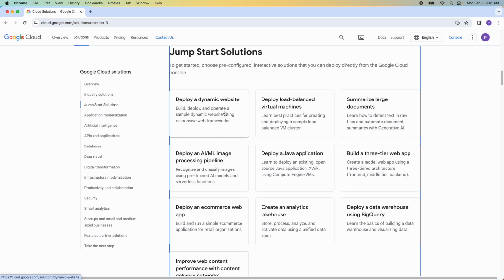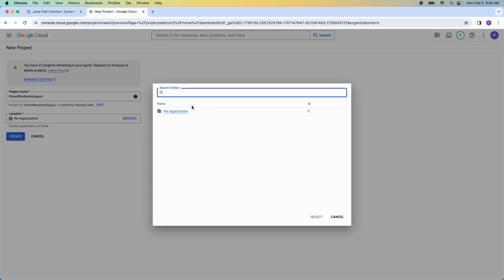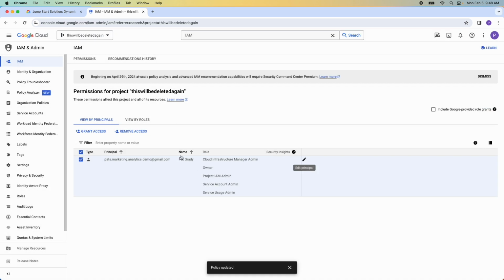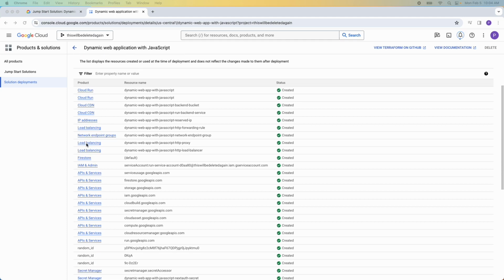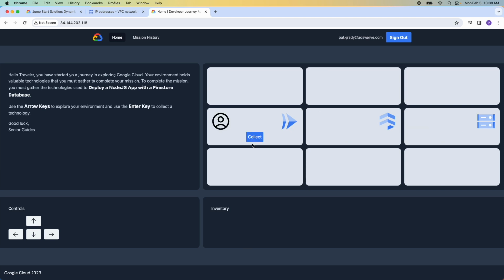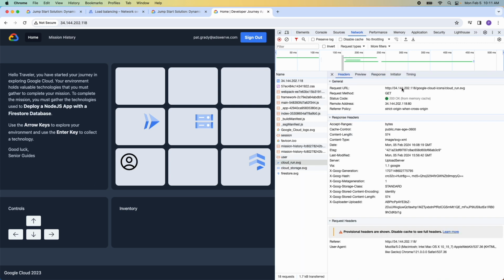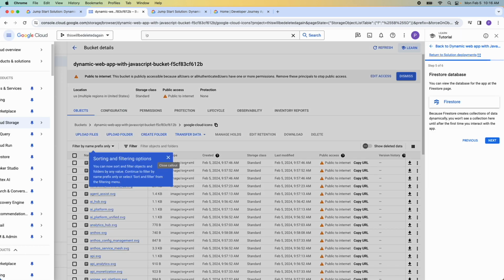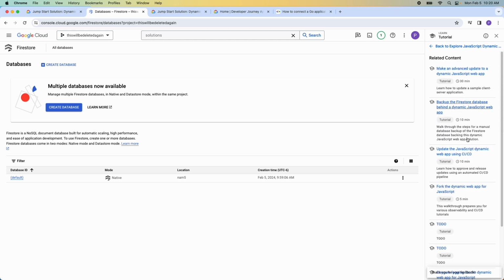Marketing Analytics with Pat Grady - Ep1 (pt. 2) - Installing Google Cloud Jumpstart Dynamic Web App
In this video, we walk through a Google Cloud Jumpstart solution that installs a dynamic web application using Javascript, Cloud Run, and Firebase. We'll follow the installation guide and hope that you feel empowered to follow along and try it out yourself!